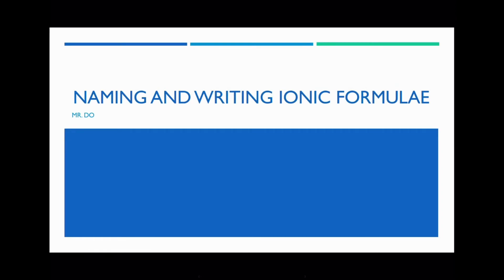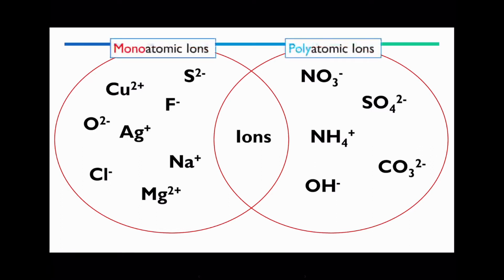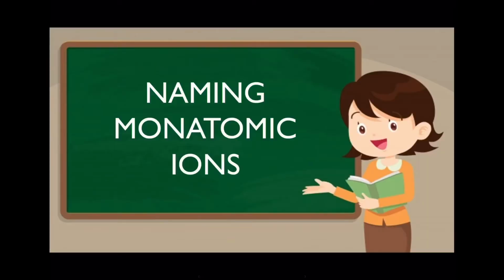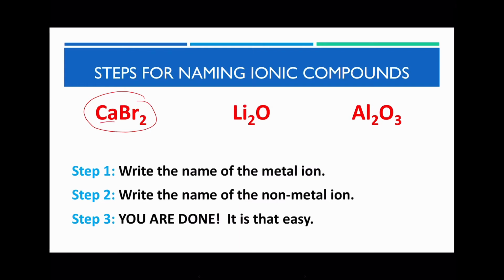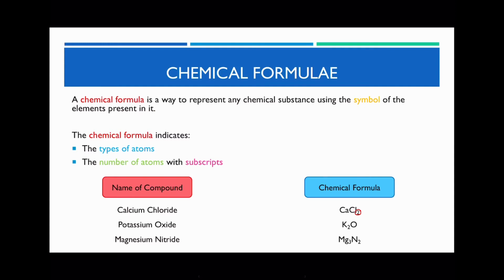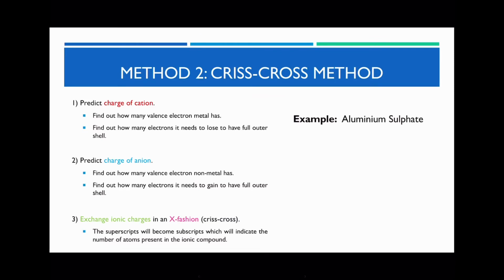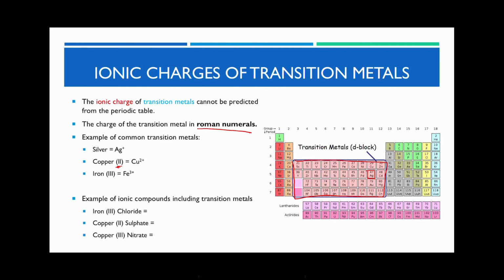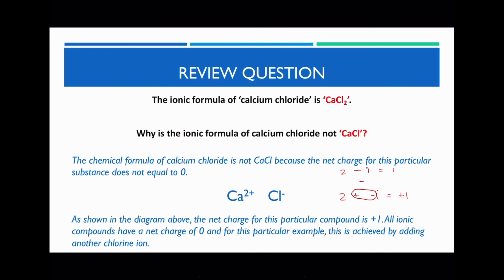Naming and Writing Ionic Formulae